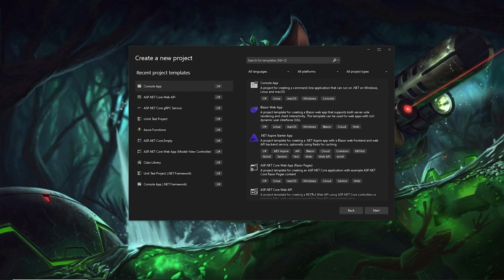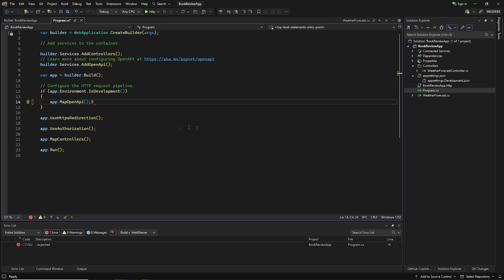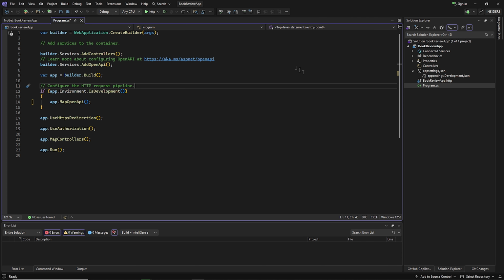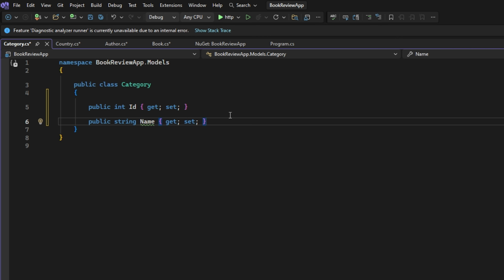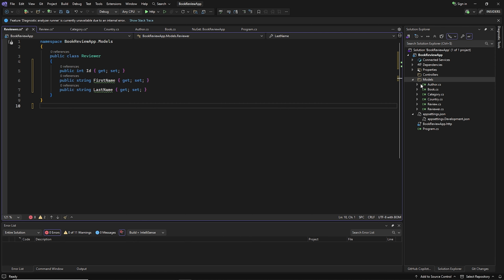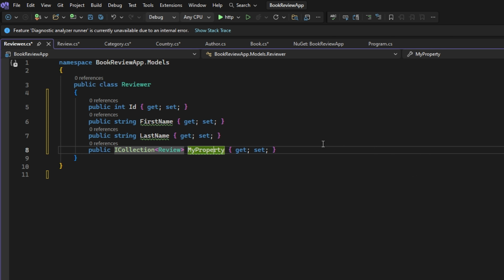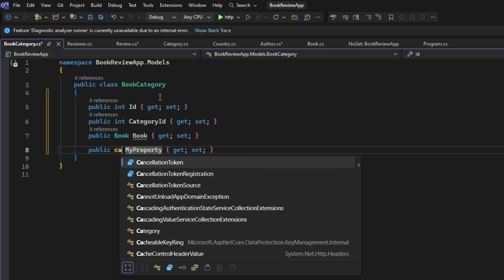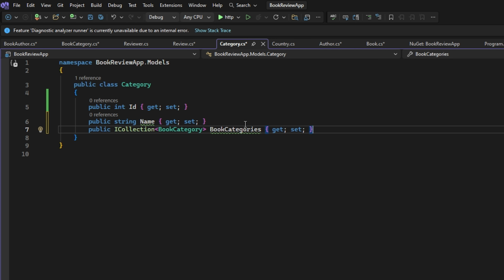ASP.NET Core Web API .NET 10 Part1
Build a Complete ASP.NET Core Web API .NET 10 From Scratch – Book Review App Tutorial
In this step-by-step beginner tutorial, we’ll build a Book Review App from scratch using ASP.NET Core Web API .NET 10
You’ll learn how to create models, set up relationships, and understand how Web APIs are structured in the newest .NET 10 framework.

We’ll go through:

Setting up an ASP.NET Core 10 Web API project in Visual Studio
Understanding Program.cs and middleware
Creating models for Book, Author, Category, Country, Reviewer, and Review
Building 1-to-many and many-to-many relationships (Book ↔ Author, Book ↔ Category, etc.)
Preparing the data layer for Entity Framework Core integration

By the end of this video, you’ll have a complete, ready-to-extend Web API project that forms the foundation of any CRUD or RESTful backend — perfect for beginners learning modern C# and ASP.NET Core 10.